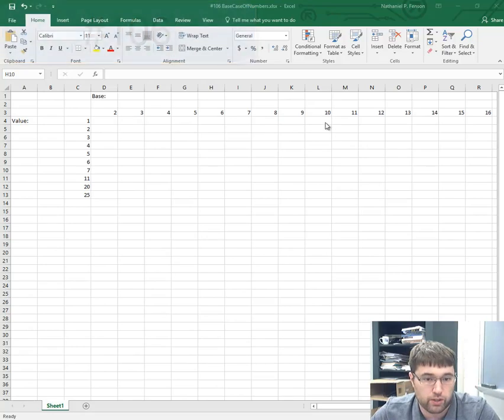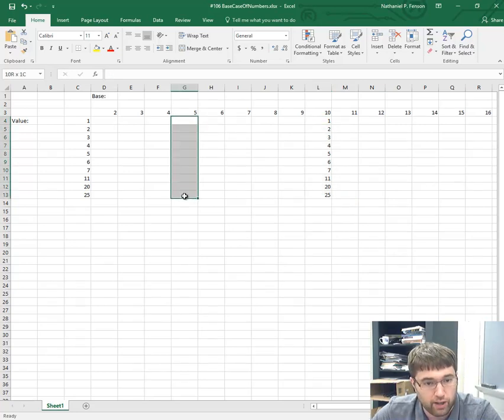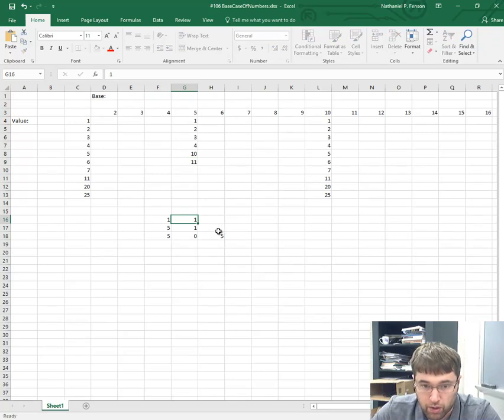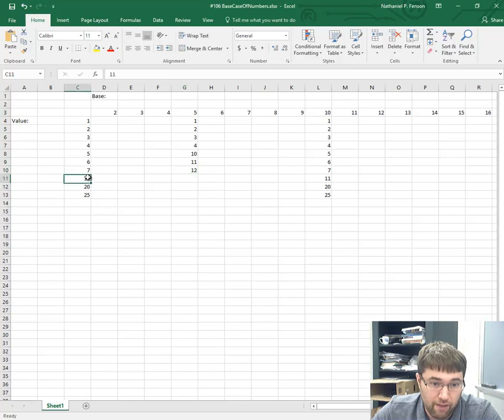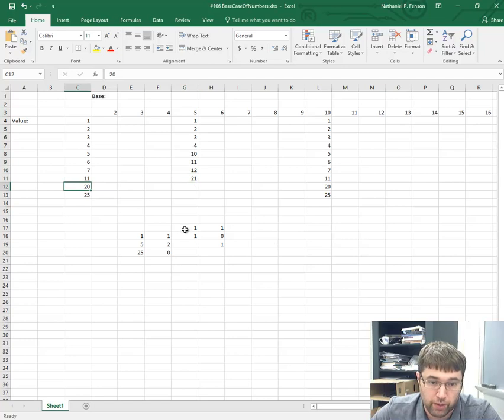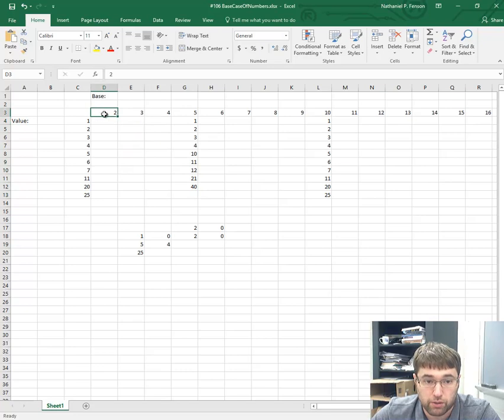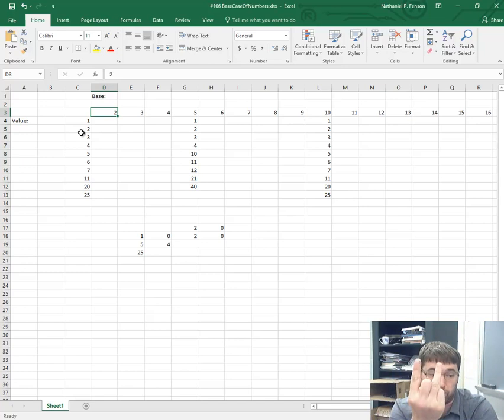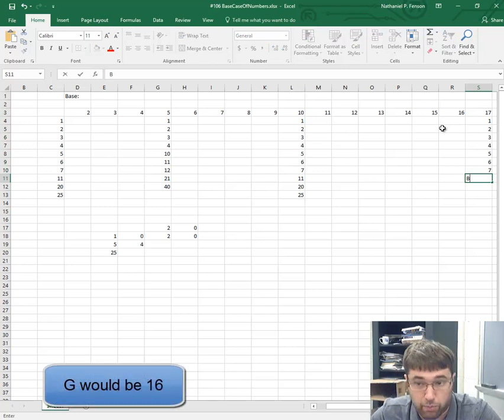AdvCM #106 Quiiiick Tips